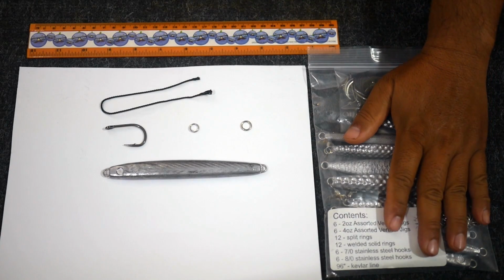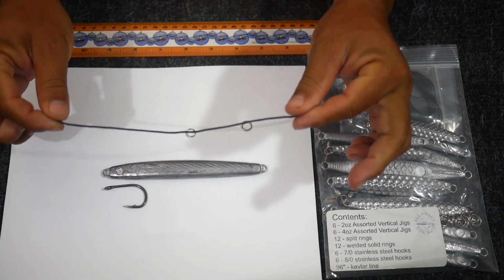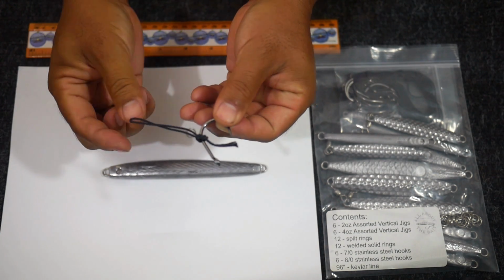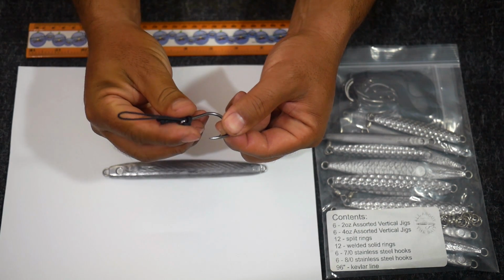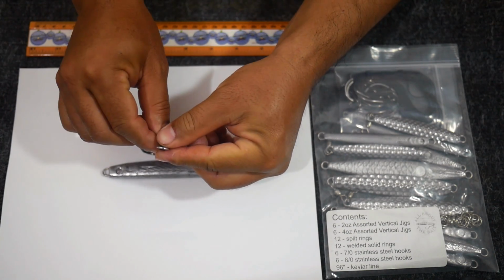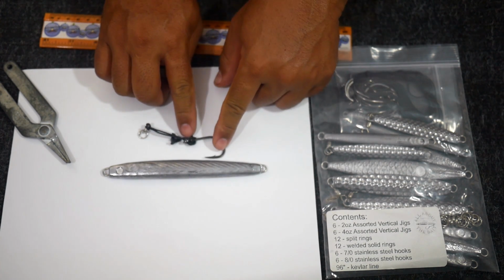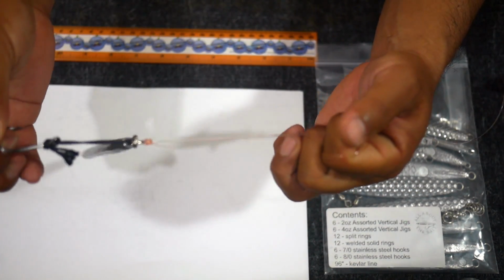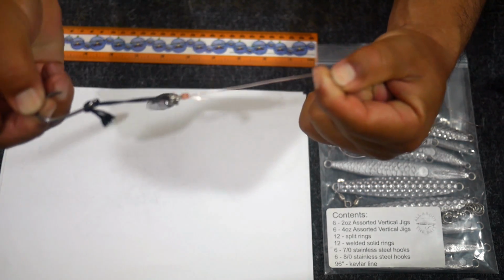Vertical Jig Assembly Instruction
How to assemble your DIY Vertical Jigs.